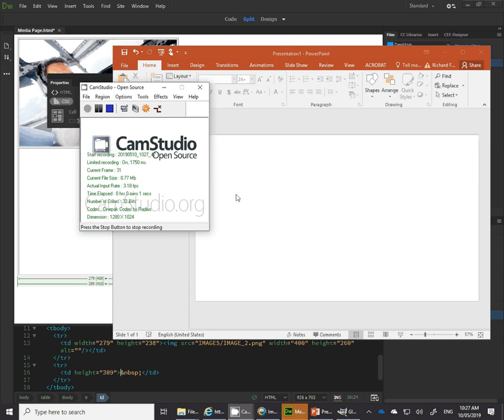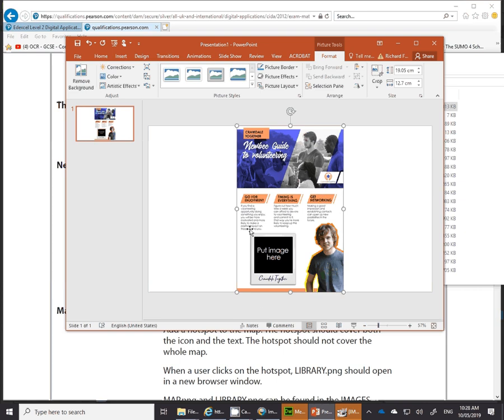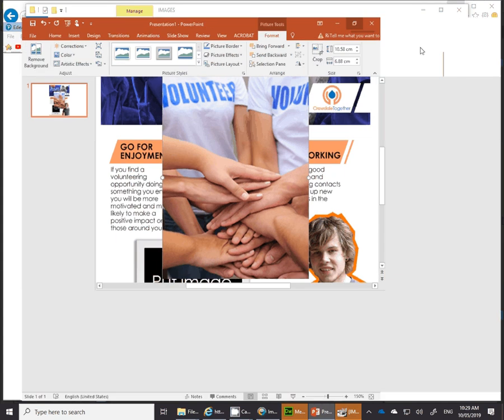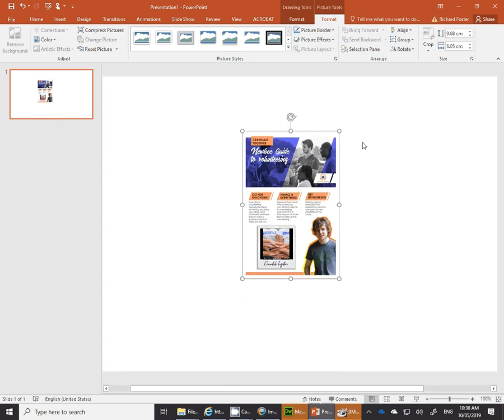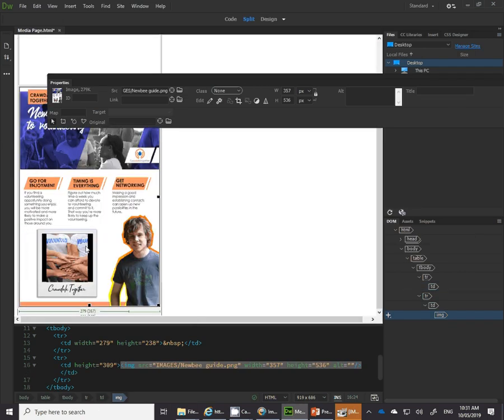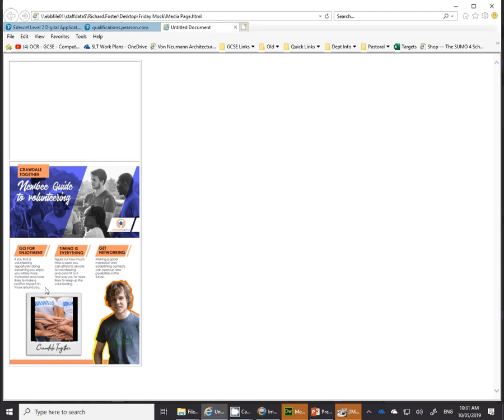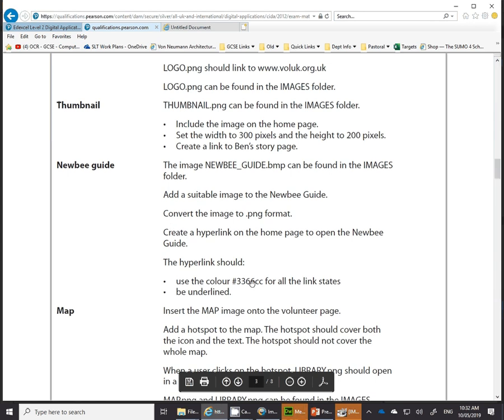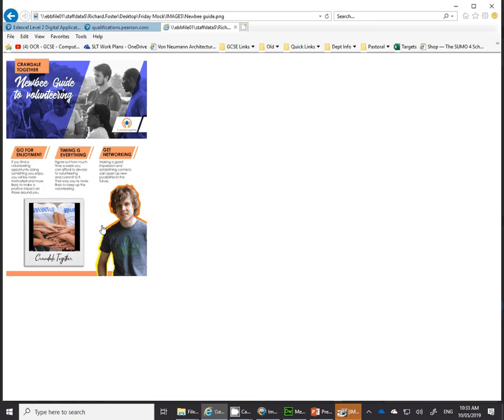Video 4 Editing images easily